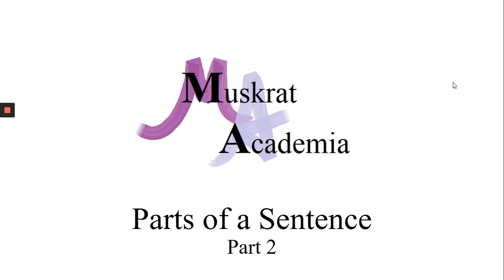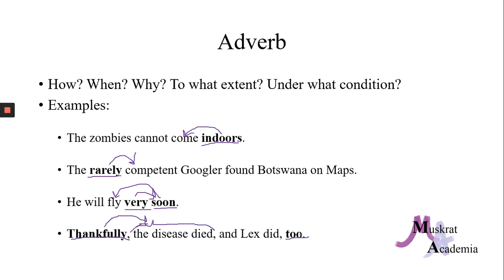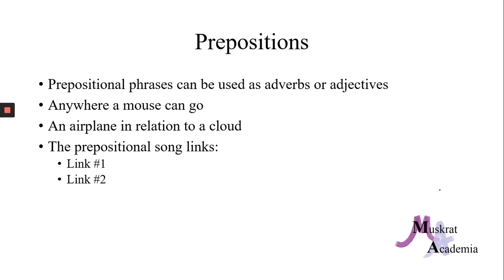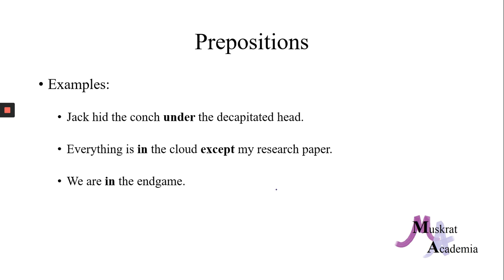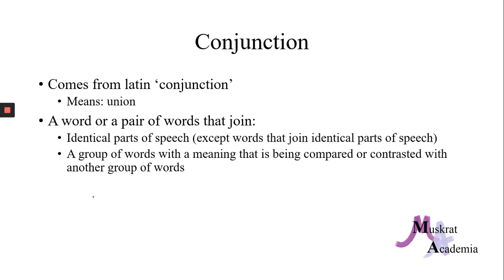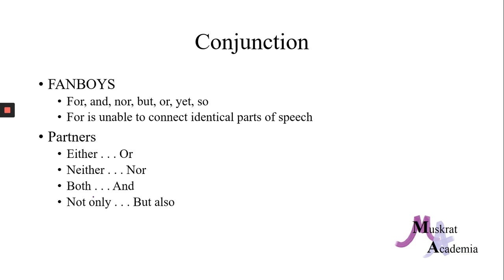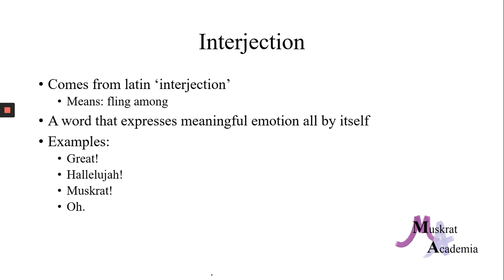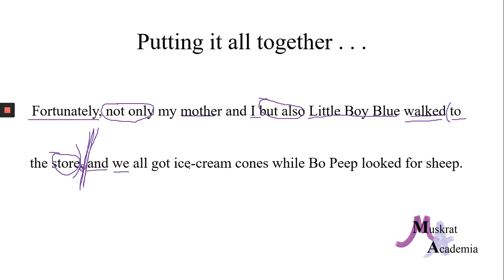Parts of Speech - Part 2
Overview of the last four parts of speech.

Links:

Prepositional song #2 - Turns out the one I am looking for is not online (to the tune of 'Bingo'); keep checking this channel for this version. It is coming soon!